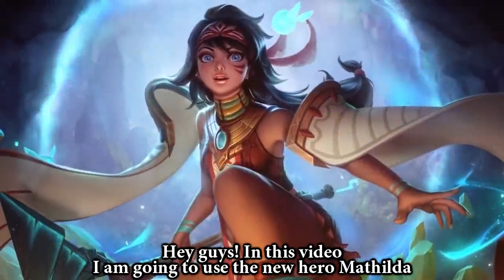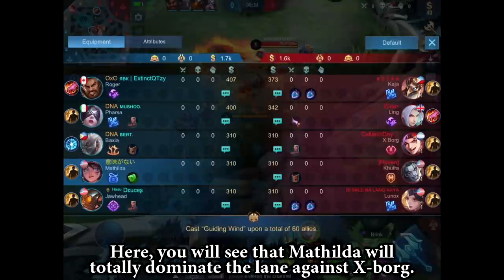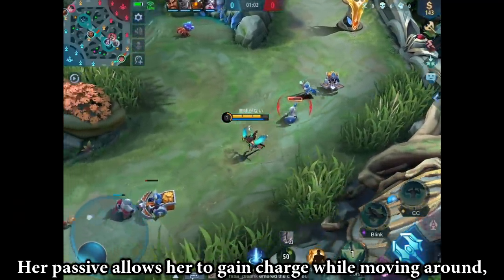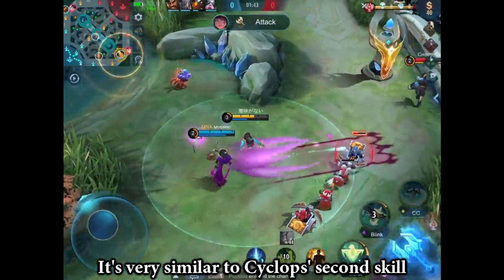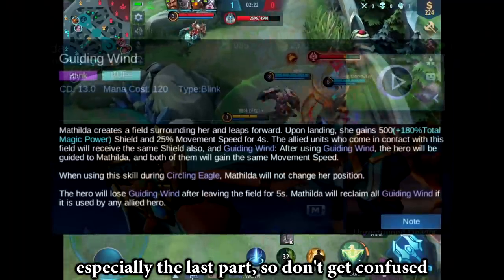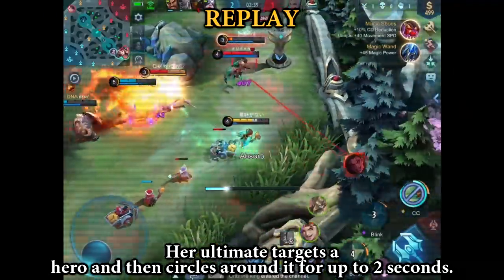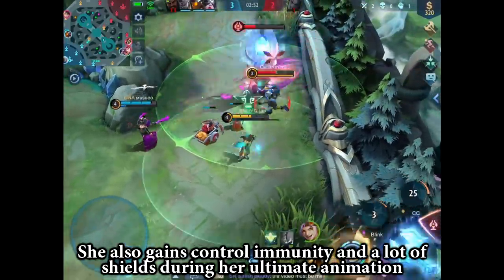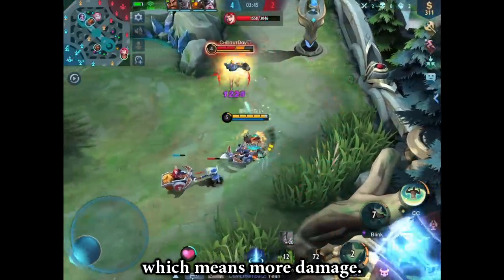WOW! The New Hero Mathilda Is Insane (Tutorial & Build) | Mobile Legends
Check out this amazing music composer:
Celestial Aeon

Thanks for the translations~
[Filipino] iabove
[Indonesian] LordKadal
[Spanish] Alexa
[Russian] f1n1sh
[Portuguese] Blueishot